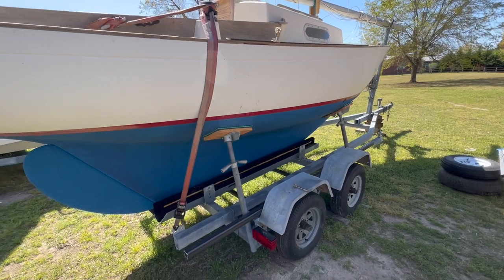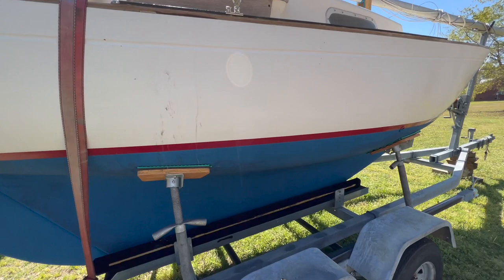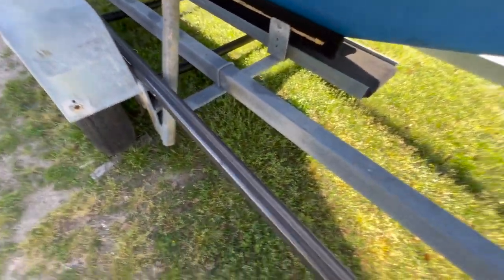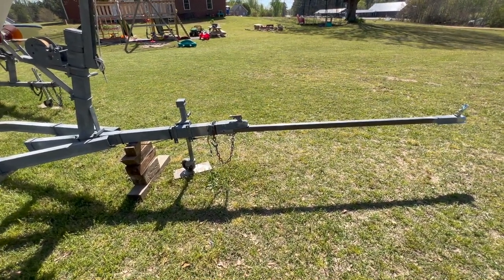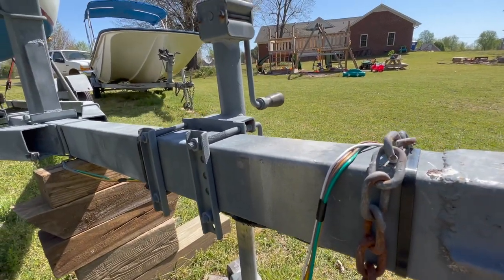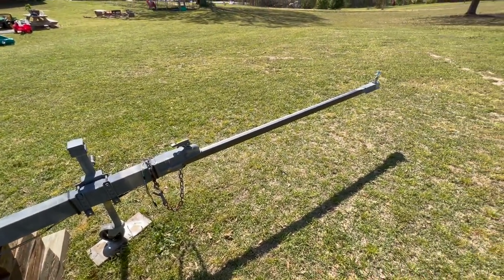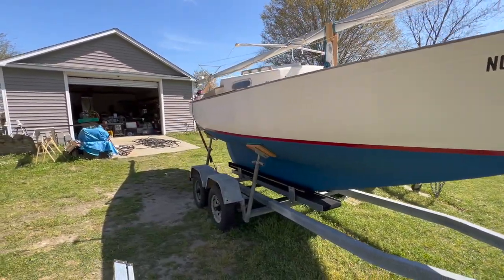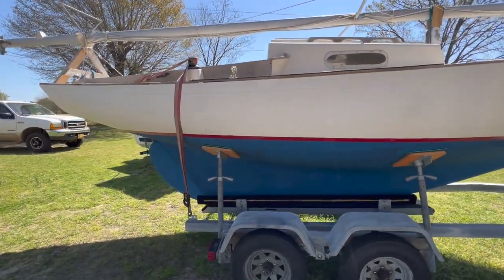Sea Sprite 23 trailer tongue extension and launch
Making a trailer tongue extension and launching the Sea Sprite 23 for the new owners
Sea Sprite 23 sailboat designed by Carl Alberg and built by C.E. Ryder in 1977